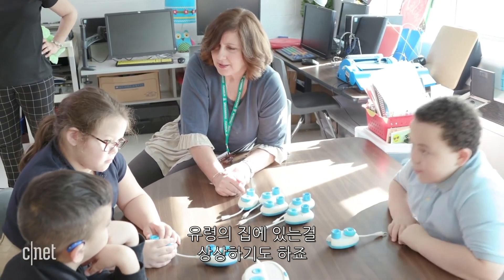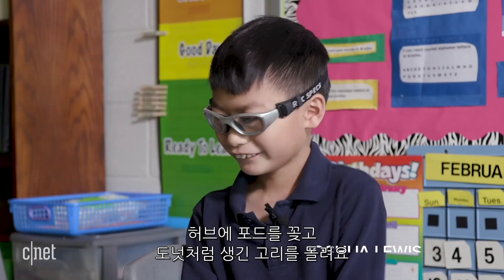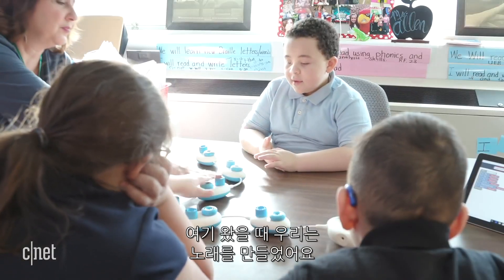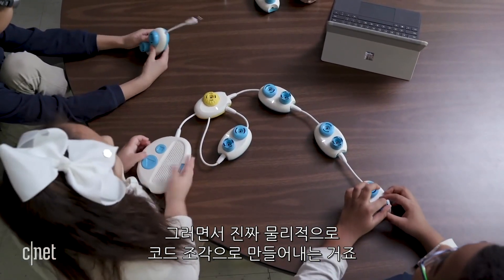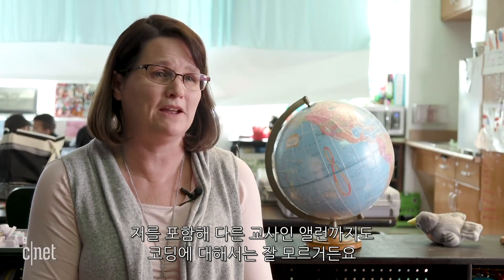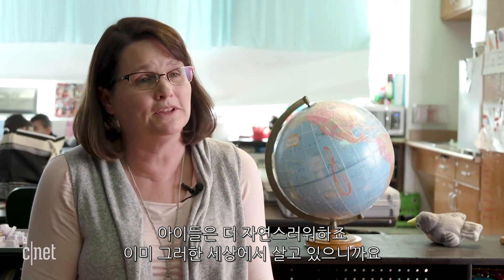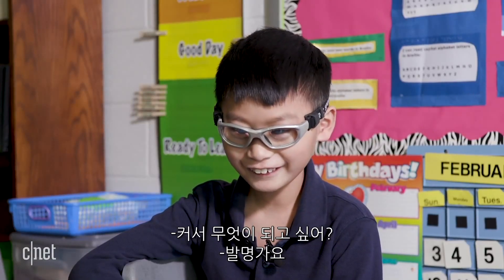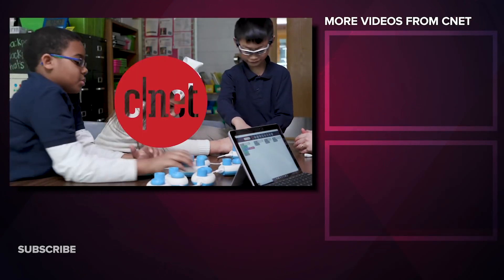보이지 않아도 코딩이 가능한 ‘MS 코드 점퍼’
미국 시각장애인 비영리 단체 APH(American Printing House for the Blind)가 마이크로소프트와 협업해 시각장애아동을 위한 코딩 키트, ‘코드 점퍼’를 개발했다.

이 제품은 원하는 포드를 골라 허브에 꽂고 소리를 통해 코딩 내용을 확인하는 방식으로 코딩 언어를 만드는 교보재로 시각장애아동이 직관적이고 쉽게 코딩을 접할 수 있도록 설계되었다.

코드 점퍼는 오는 7월부터 수업용과 개인 구매용으로 공식 출시될 예정이다.